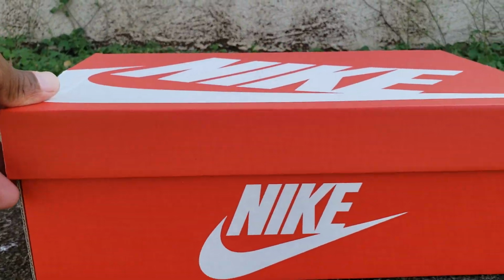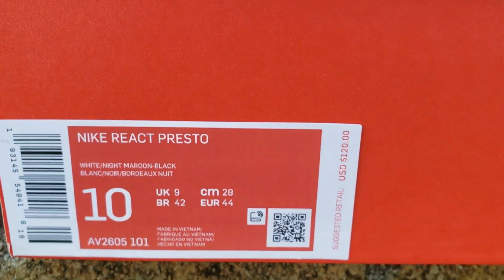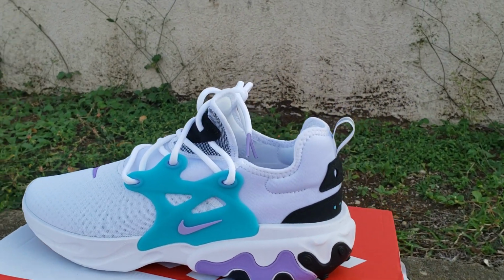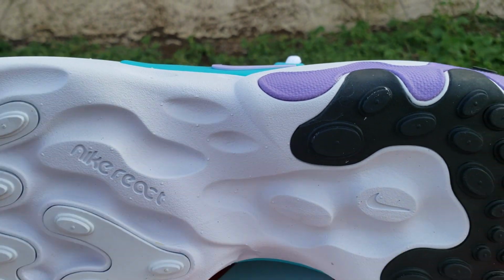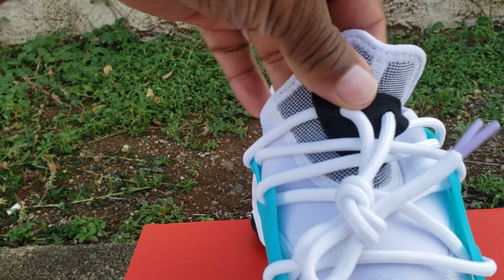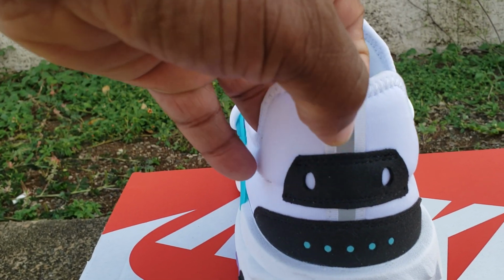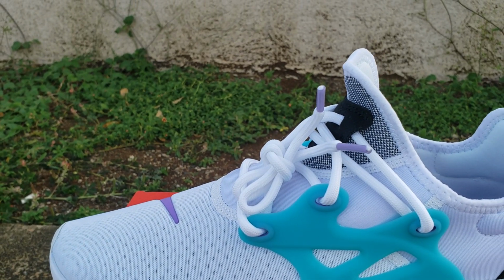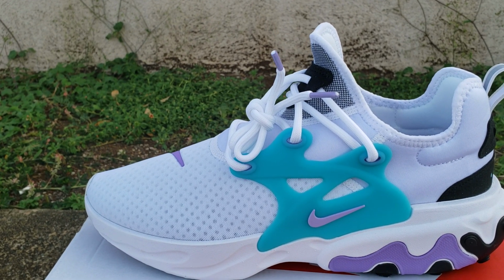Nike React Presto White|Night Maroon-Black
CUSTOMIZATION: SNOOCHS CUSTOMS ON IG

CODE: DWYL FOR 20%

Hon.Hi 96817